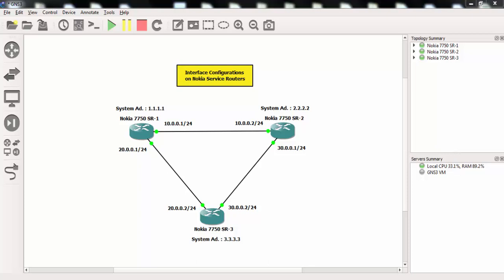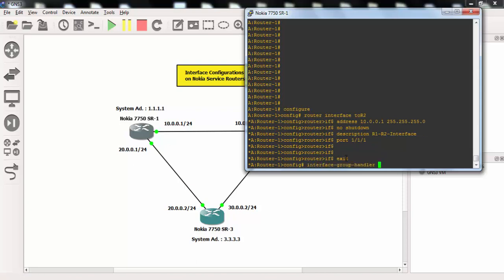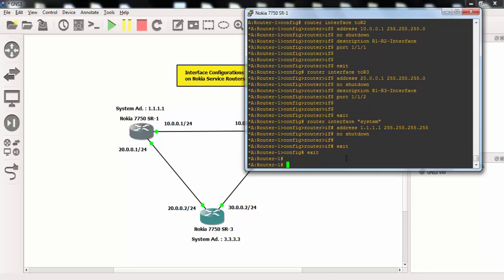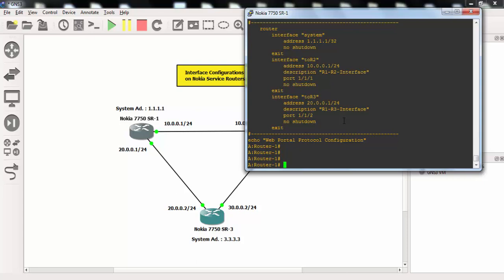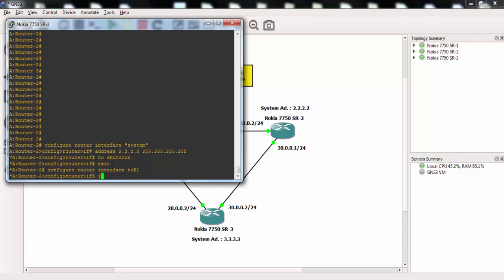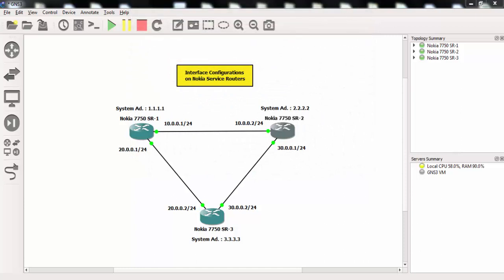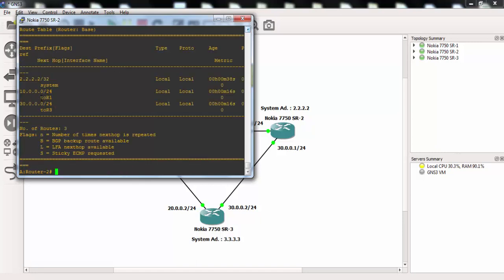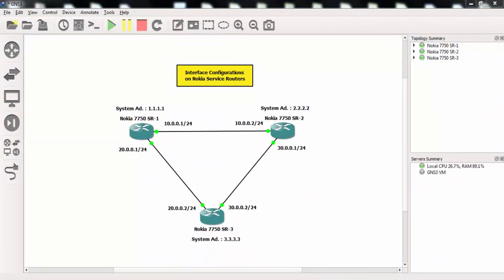Nokia interface configuration